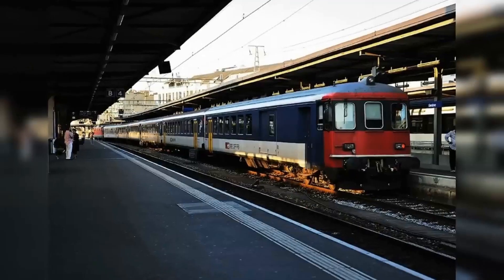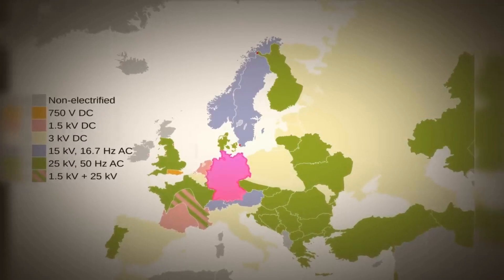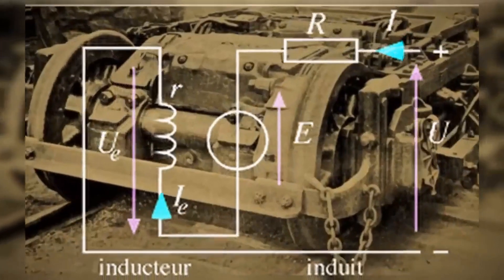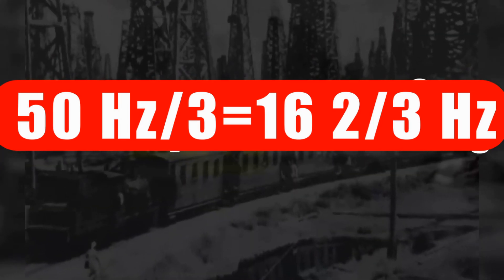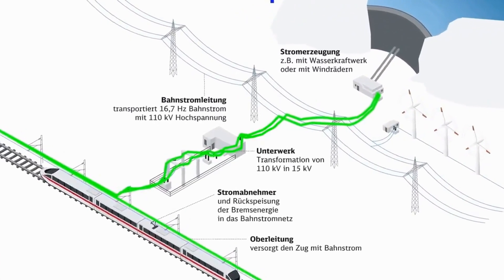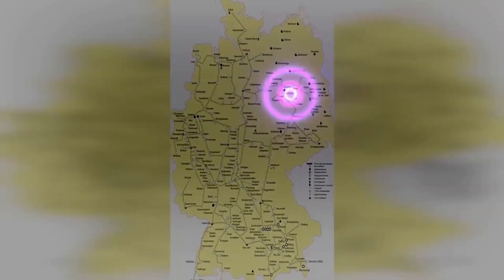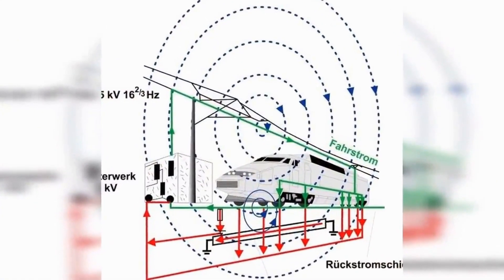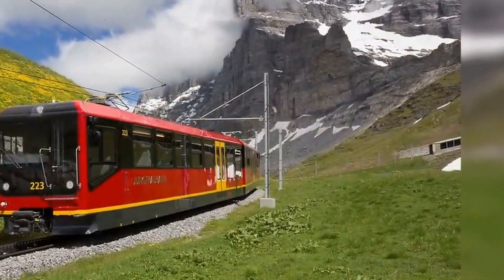The Mystery of Germany's Rail Network!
Did you know that Germany's railways are powered by a unique 16.7 Hz grid? This unusual setup sets German railways apart from most other countries. Special power plants have been built to supply this network, ensuring a stable flow of electricity for the trains. In this video, we explore why Germany uses this frequency, how it affects railway operations, and the technologies behind this unique system. Join us as we uncover the mysteries of Germany’s railways and discover how they operate at 16.7 Hz!